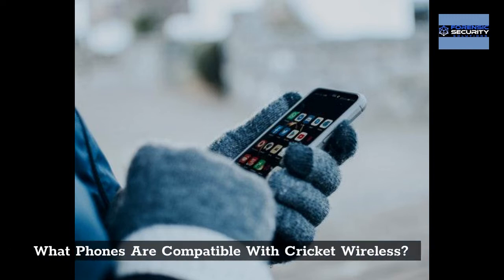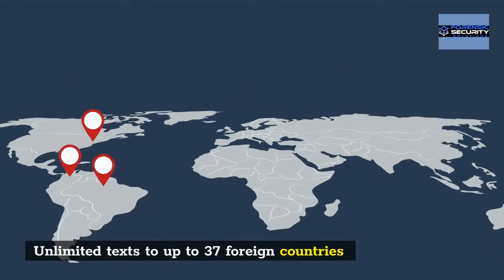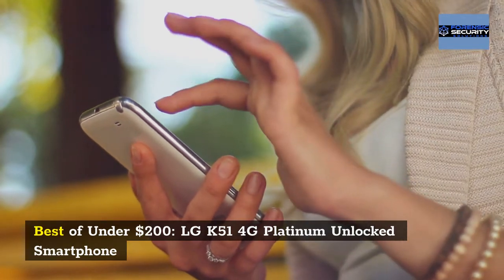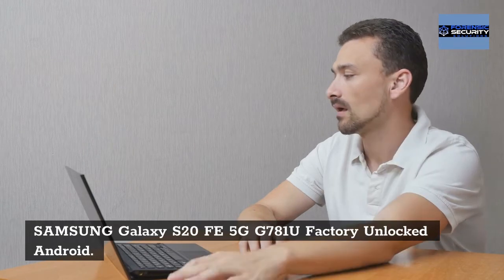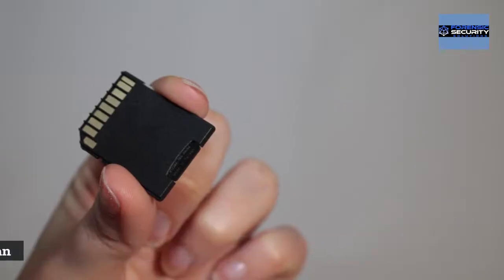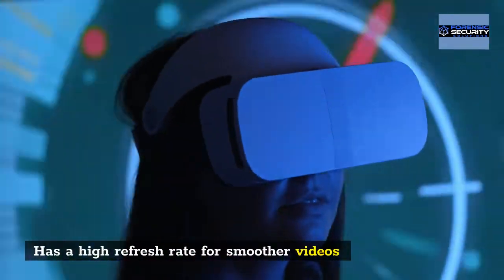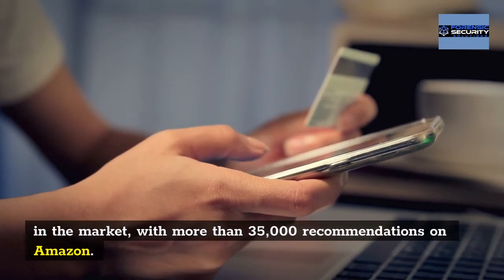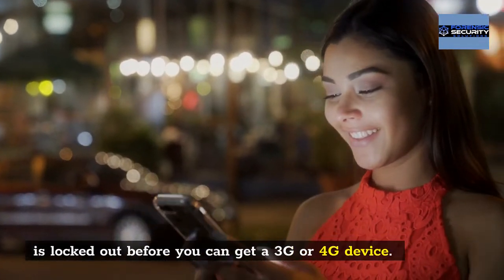What Phones Are Compatible With Cricket Wireless?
What Phones Are Compatible With Cricket Wireless. Here is the full details how does a cricket wireless phone working